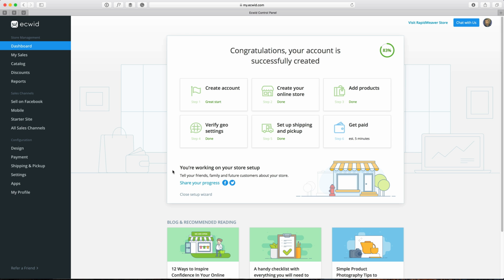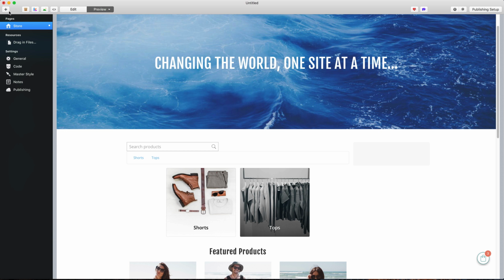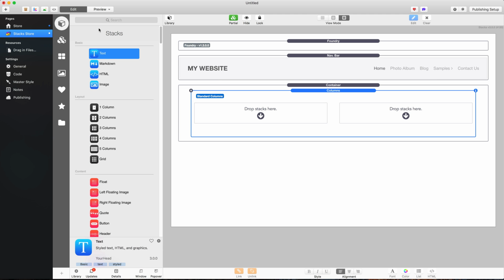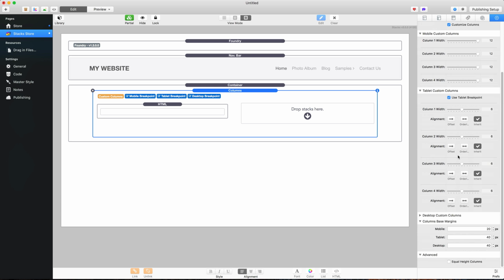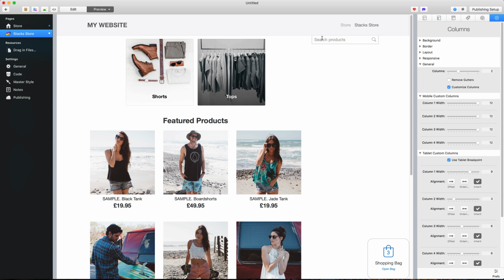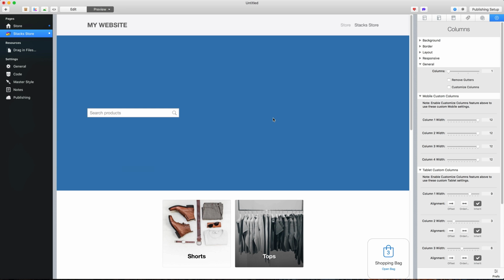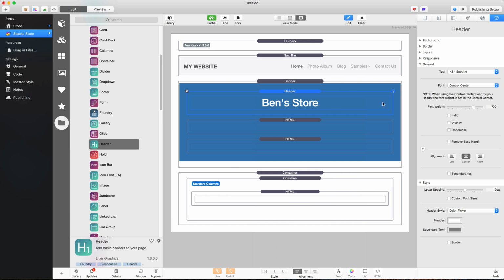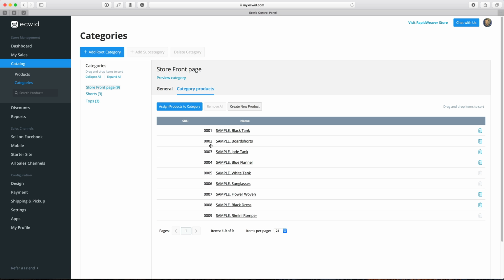3. Sell Online with Stacks and Ecwid